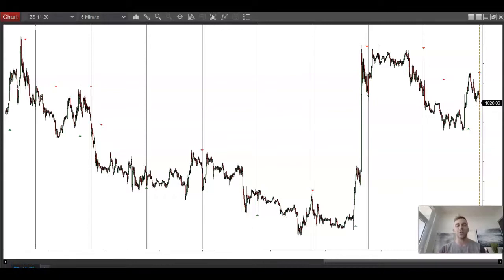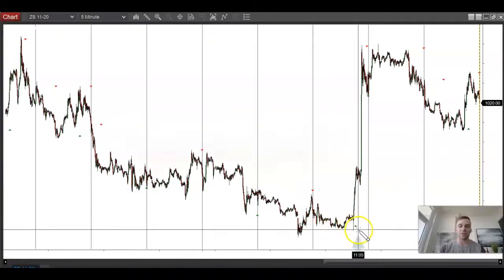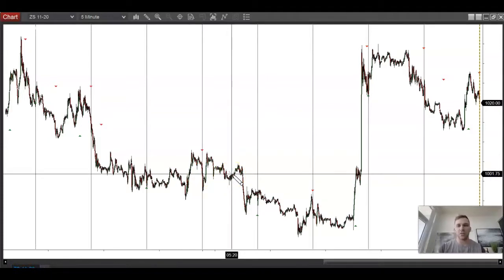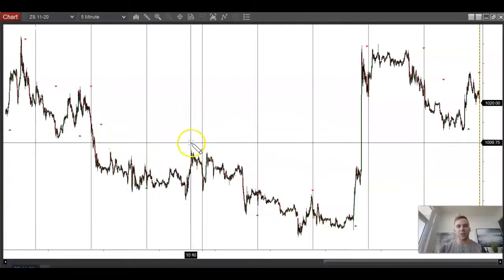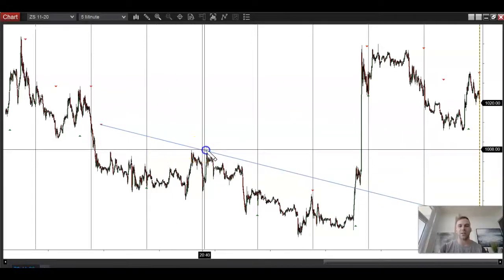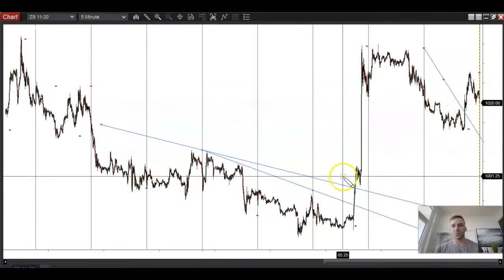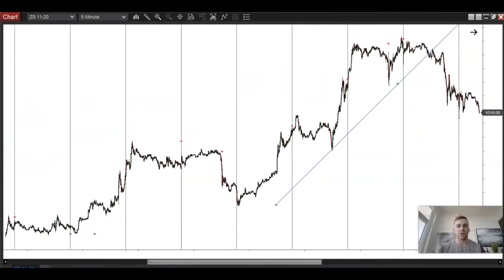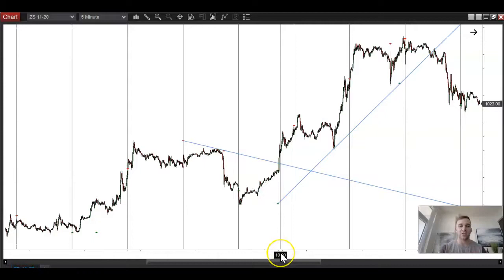HOW TO PROFESSIONALLY DAY TRADE GRAINS FUTURES 💲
Soybeans Futures - Learn how to trade with institutions!! With my precise entry trading software, I'll show you in this video how I took my entry on Soybeans Futures to go long on in the Futures market. Also, I am going to show you how to spot trades in Futures and other markets. Such as Stocks, Option, Forex, and Cryptocurrencies. THIS WAS DONE USING NO OTHER INDICATORS WHAT SO EVER!

Additionally, I demonstrate how to trade Soybeans Futures Market for a living using my precise Hedge Fund Level software. During my backtesting, I was able to discover more ways on how to accurately take a trade in the Futures market

 Learn how to trade Soybeans Futures using professional software, that lets only you know the best entry signals for when to take a trade in the Futures market.

*** If you're serious about trading Futures and other markets, stop wasting your time with the useless indicators that 95% OF TRADERS ARE USING AND FAILING WITH! Let the intelligent Hedge Fund Level trading software do the work in the Futures market for you. Stop trading like a retail trader.